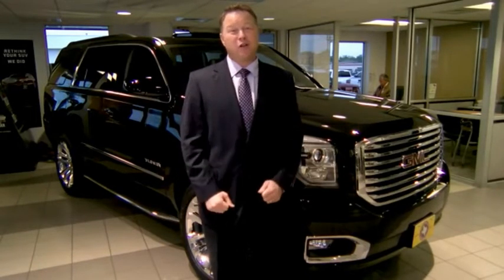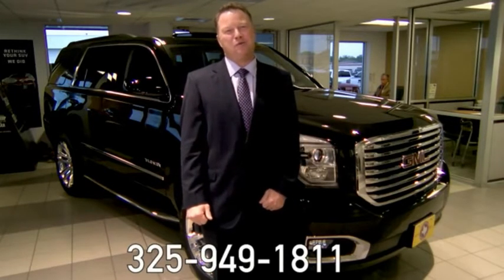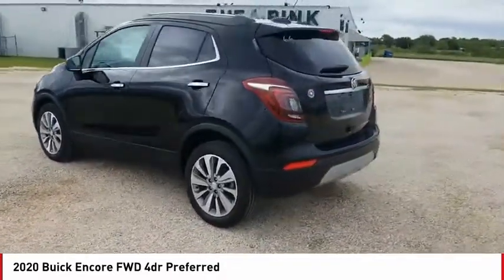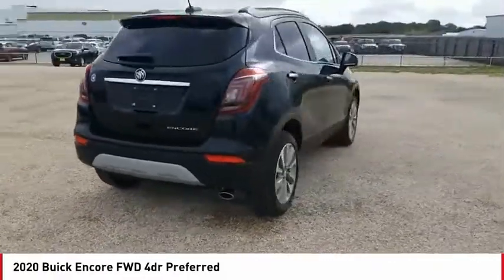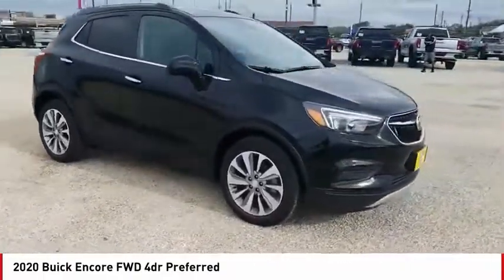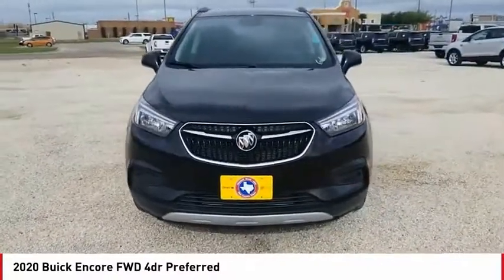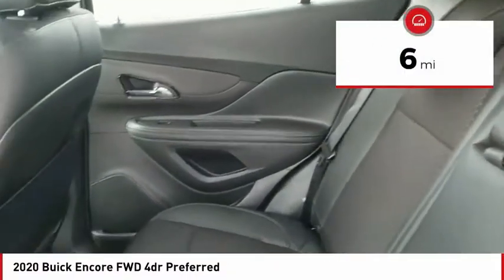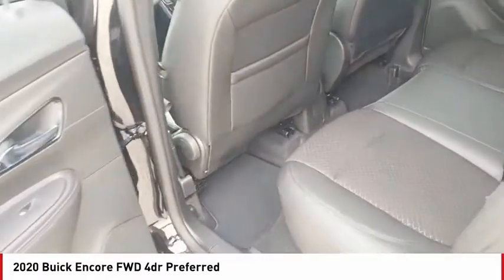2020 Buick Encore San Angelo TX E20731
2020 Buick Encore FWD 4dr Preferred

EPA 30 MPG Hwy/25 MPG City! Back-Up Camera, Onboard Communications System, WiFi Hotspot, ENGINE, ECOTEC TURBO 1.4L VARIABLE VA... REMOTE VEHICLE STARTER SYSTEM. Preferred trim, EBONY TWILIGHT METALLIC exterior and EBONY interior READ MORE! KEY FEATURES INCLUDE Back-Up Camera, Onboard Communications System, Aluminum Wheels, WiFi Hotspot. Privacy Glass, Steering Wheel Controls, Child Safety Locks, Heated Mirrors, Electronic Stability Control. OPTION PACKAGES REMOTE VEHICLE STARTER SYSTEM includes Remote Keyless Entry, TRANSMISSION, 6-SPEED AUTOMATIC, ELECTRONICALLY-CONTROLLED WITH OVERDRIVE includes Driver Shift Control (STD), ENGINE, ECOTEC TURBO 1.4L VARIABLE VALVE TIMING DOHC 4-CYLINDER SEQUENTIAL MFI (138 hp [102.9 kW] @ 4900 rpm, 148 lb-ft of torque [199.8 N-m] @ 1850 rpm) (STD), AUDIO SYSTEM, BUICK INFOTAINMENT SYSTEM, AM/FM STEREO, SIRIUSXM with 8 diagonal Color Touch Screen, includes 2 USB ports, Bluetooth streaming for audio and select phones and Phone Integration for Apple CarPlay and Android Auto capability for compatible phone (STD). Buick Preferred with EBONY TWILIGHT METALLIC exterior and EBONY interior features a 4 Cylinder Engine with 138 HP at 4900 RPM*. VEHICLE REVIEWS Great Gas Mileage: 30 MPG Hwy. OUR OFFERINGS Our experienced and professional staff here at Mitchell Buick-GMC in San Angelo, Texas, your Midland GMC and Buick, serving Ballinger and Odessa, is here to help you choose the perfect vehicle. Give us a call, send us an e-mail, or just come by and see us from any of the neighboring cities of Midland, Ballinger, Odessa, or any city in Central Texas. Horsepower calculations based on trim engine configuration. Fuel economy calculations based on original manufacturer data for trim engine configuration. Please confirm the accuracy of the included equipment by calling us prior to purchase.